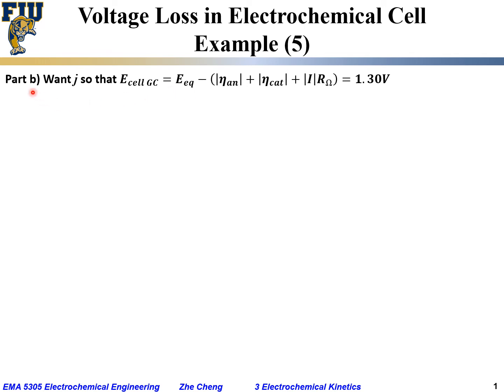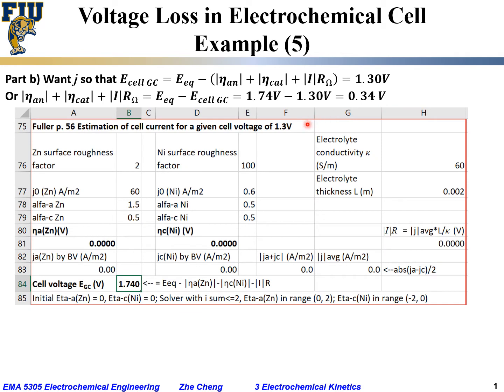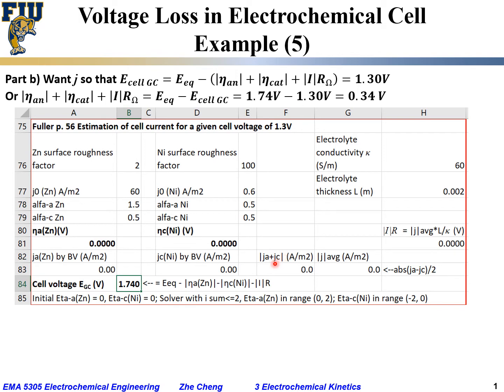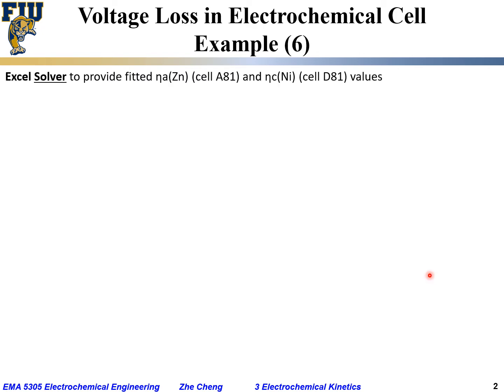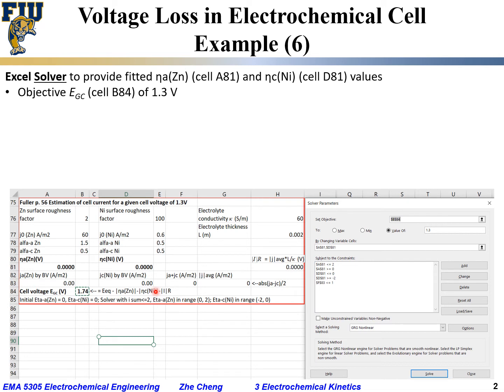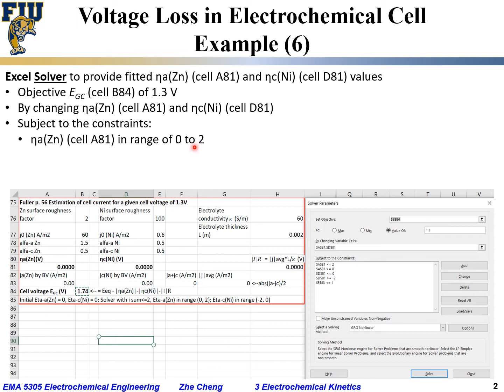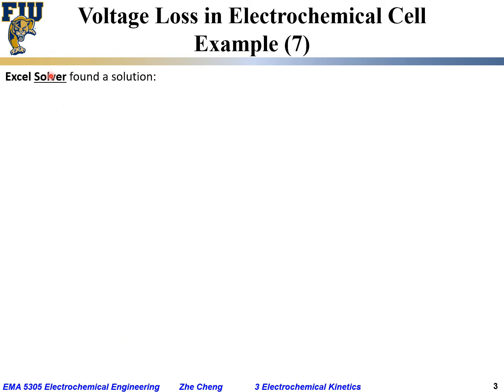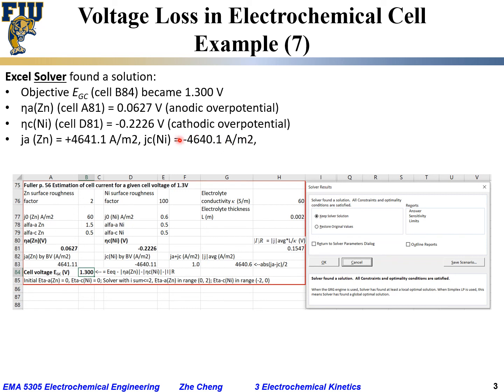Electrochem Eng L03-28 Current from cell voltage in Zn NiOOH electrochemical cell